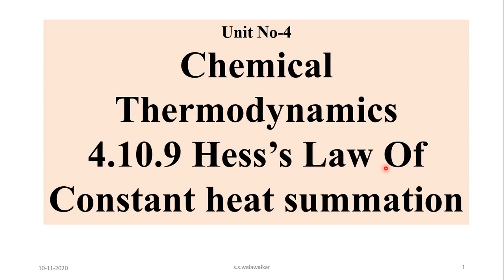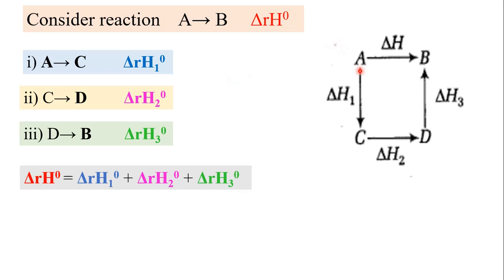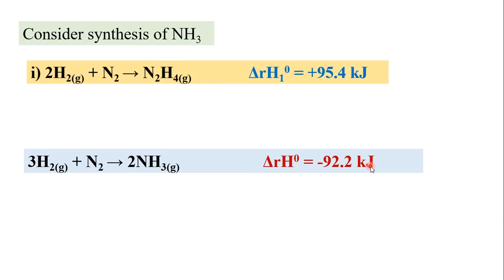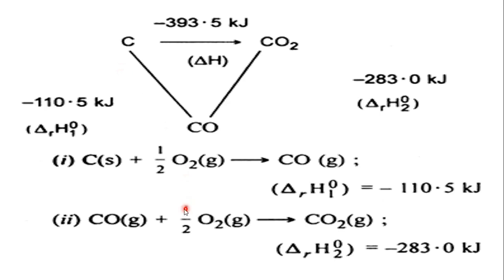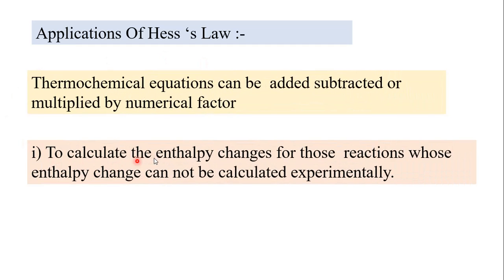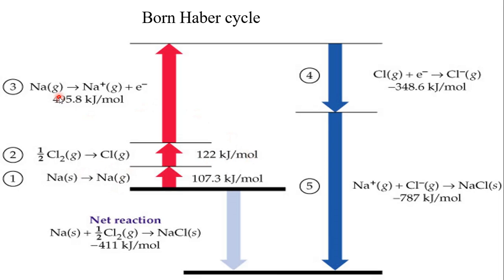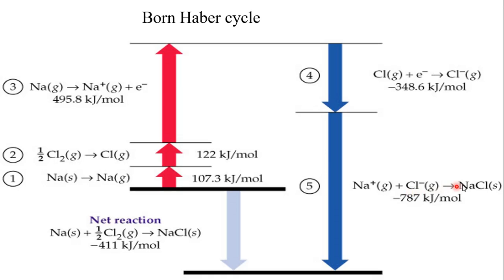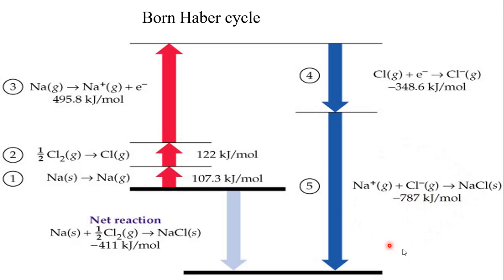Chemical Thermodynamics | Hess's Law of Constant Heat Summation | Class 12th |By Shubhada Walawalkar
In this video we will discuss about Hess's Law of Constant Heat Summation.